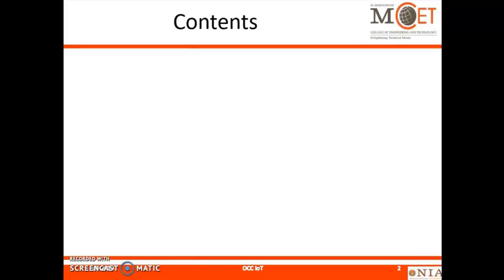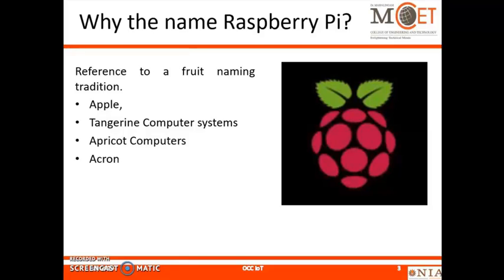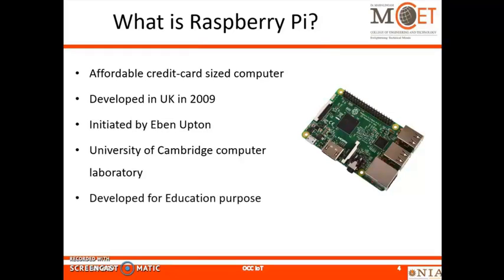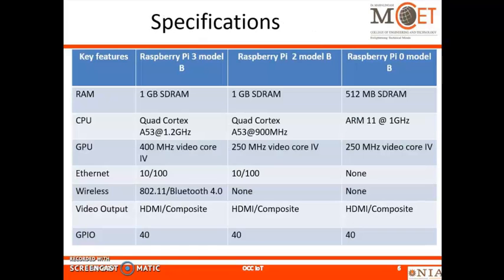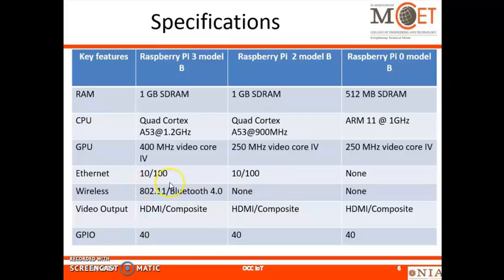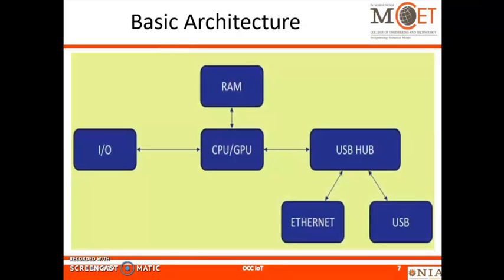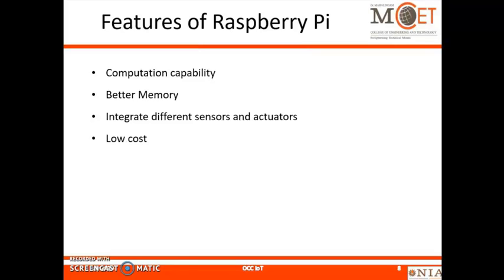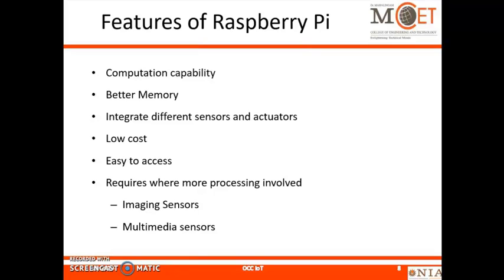“ழகரம்” I Zhagaram I IoT_Introduction to Raspberry Pi.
Explore Engineering_3rd video lecture on IoT_Introduction to Raspberry Pi.